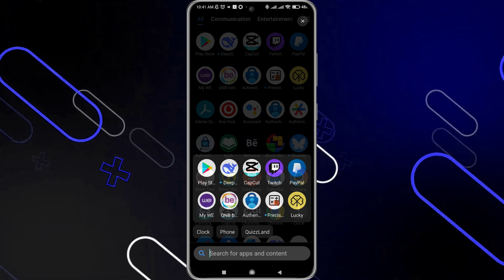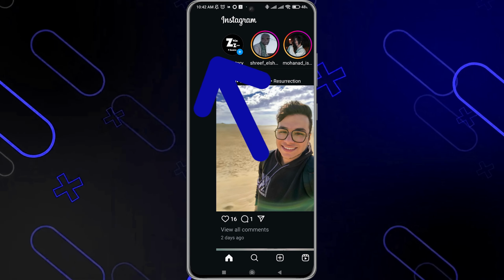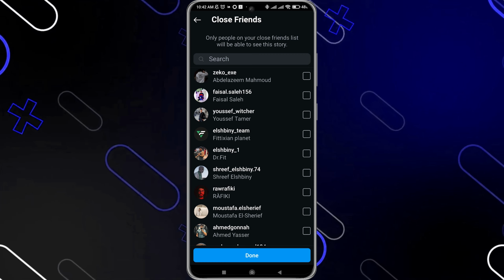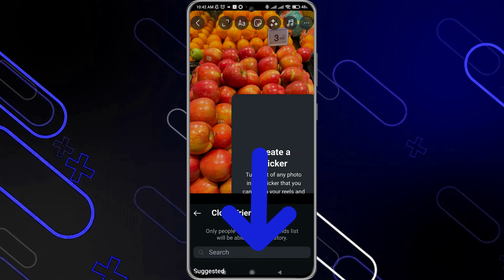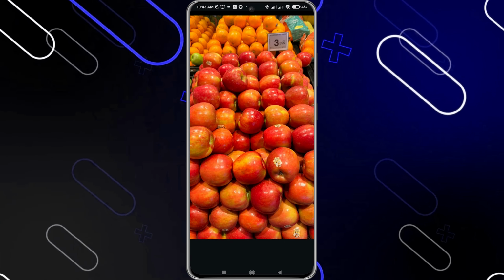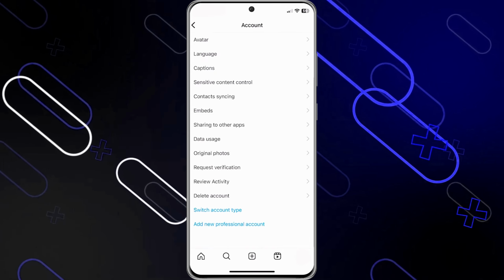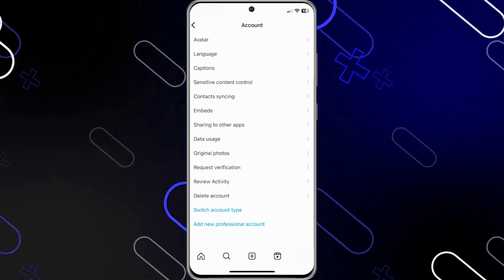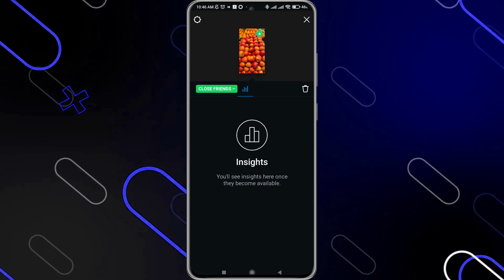How To See Who Visits Your Instagram Profile | Instagram Update 2025